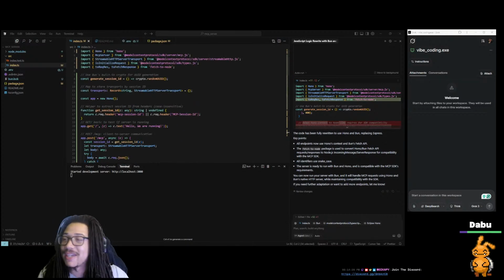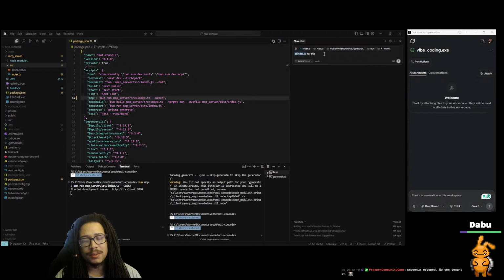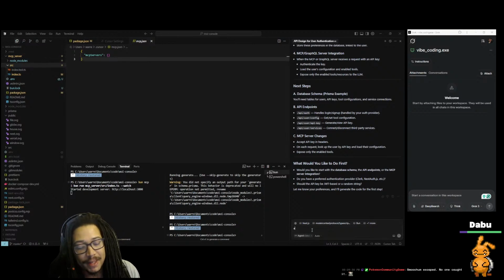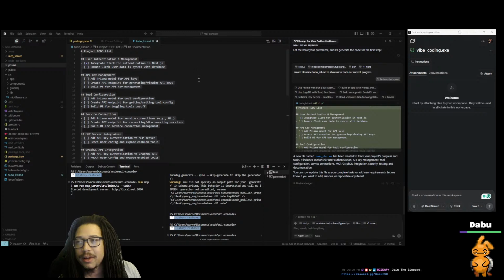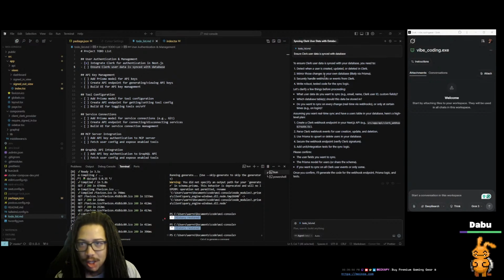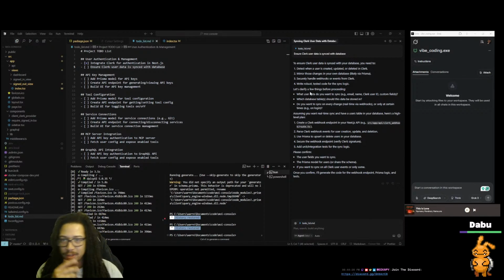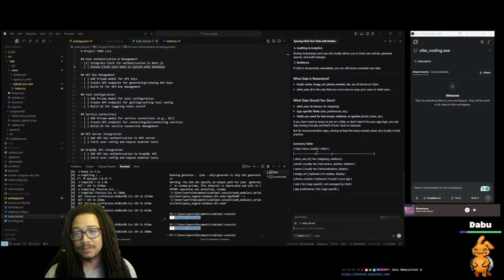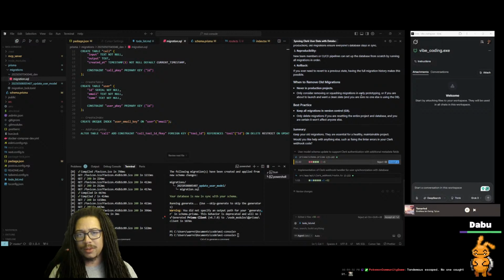🔴LIVE - The Moikapy Show | Vibe Coding and Gaming